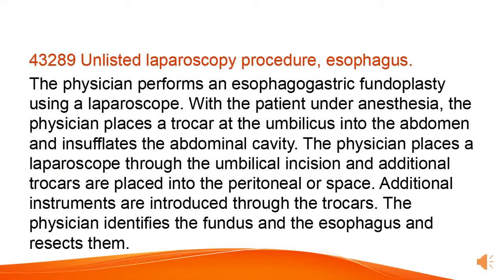ERCP CPT code - simplify medical coding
ICD-10-CM
ICD-10-PCS

medical coder
medical coder course
medical coders
medical coding

cpc exam
icd coding
IP-DRG training
icd guidelines,
cpt,